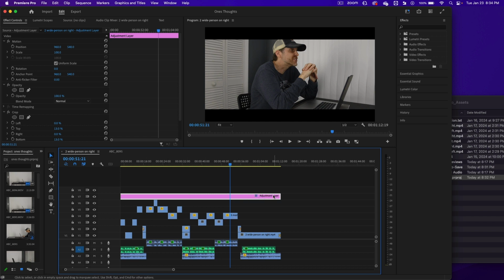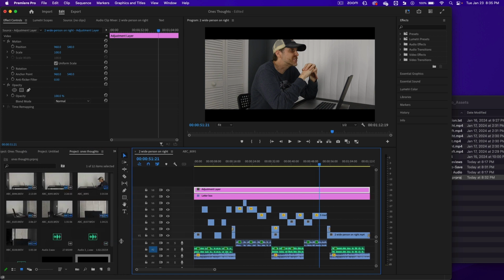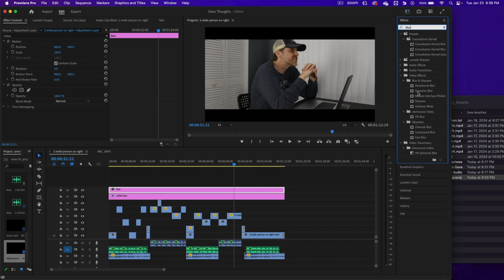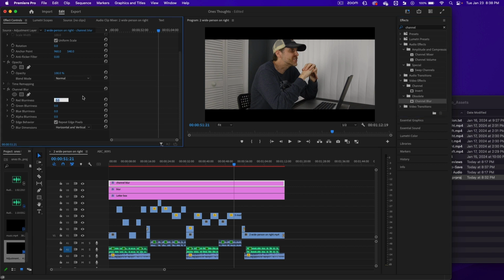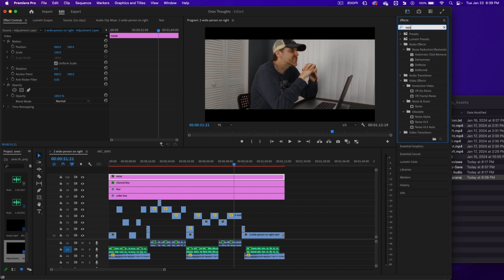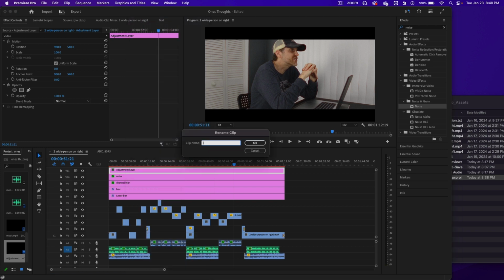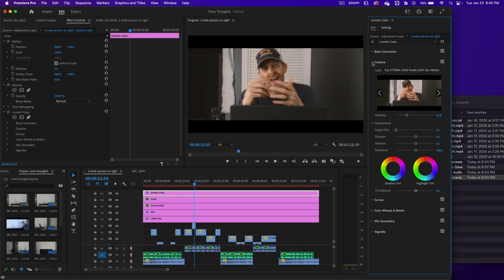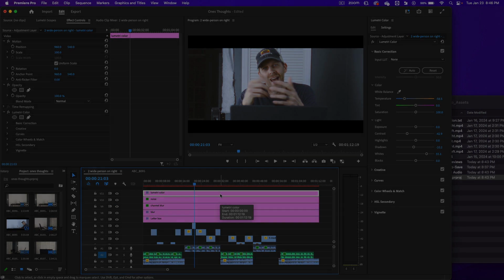Beginners introduction guide to Premiere Pro: Adjustment layers for visuals